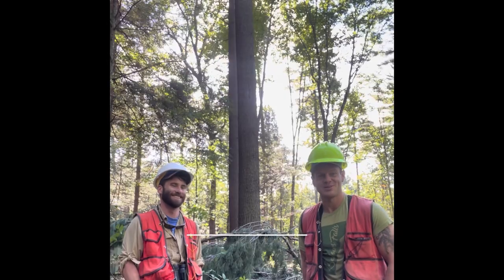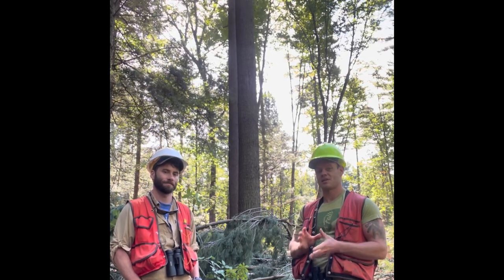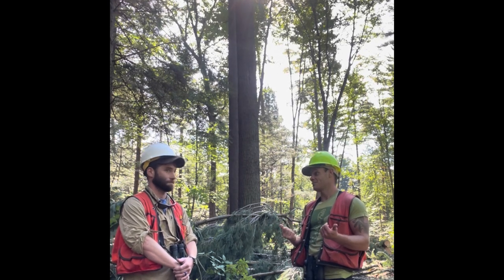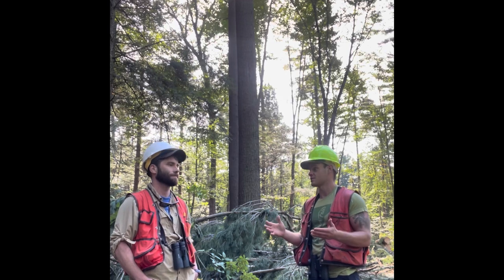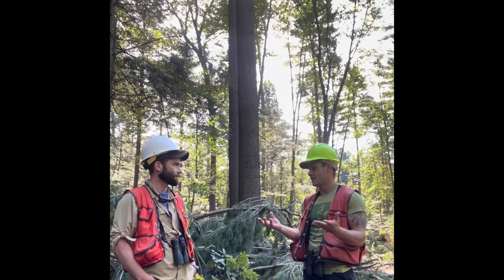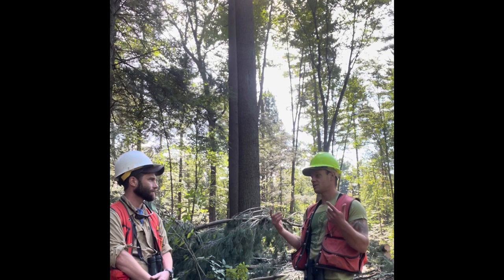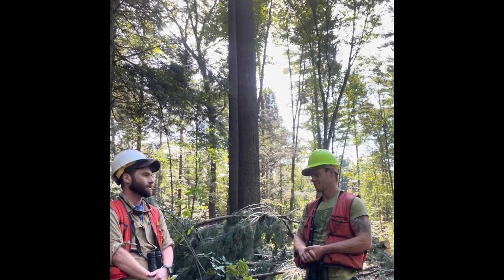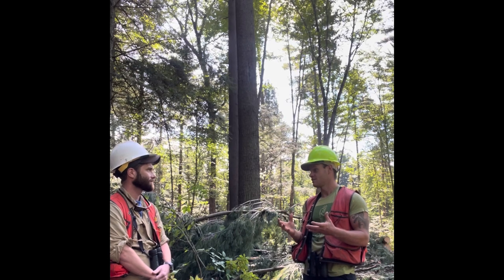Managing Forests for the Birds with Audubon Vermont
Ethan visits the forest management project at the Catamount Community Forest with Tim Duclos, of Audubon Vermont, to discuss how to manage forests for great bird habitat.